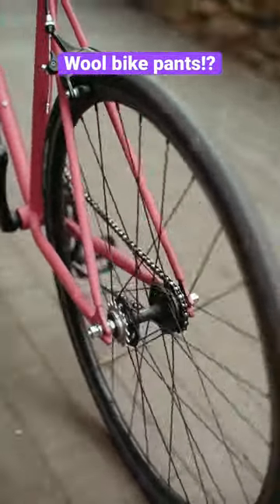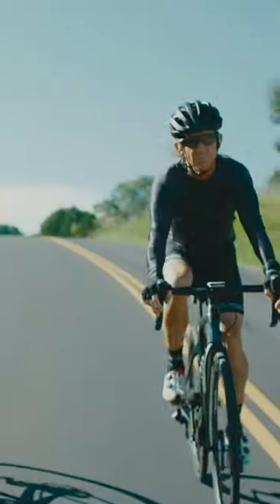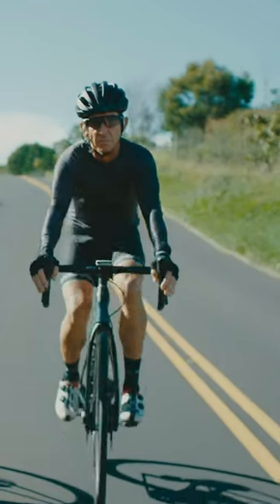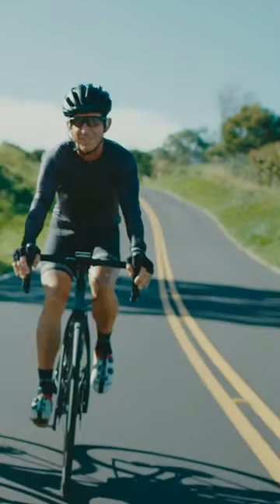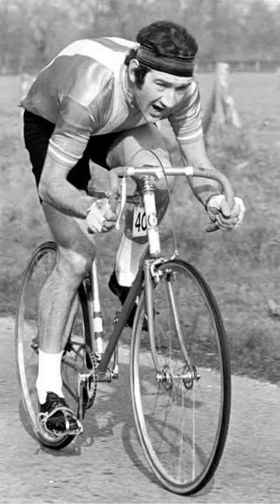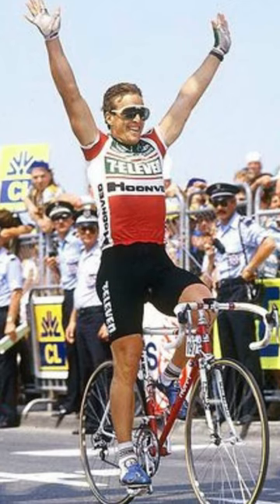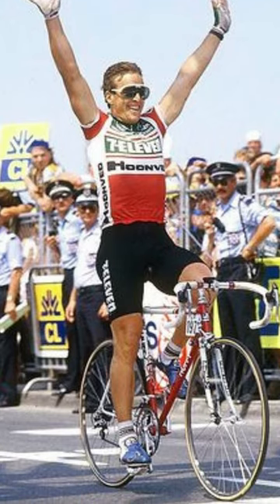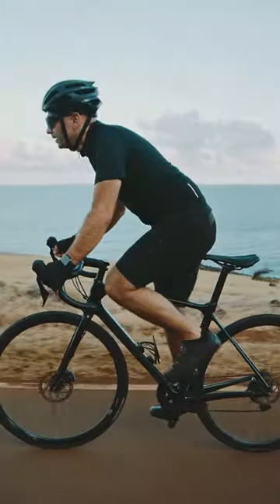Wool bike pants with a shammy sewn in? Yikes!